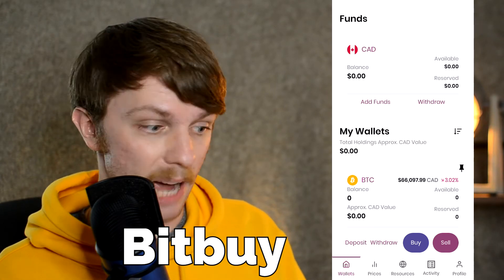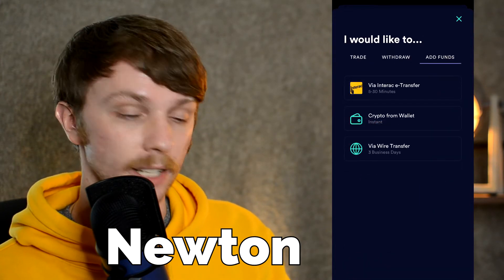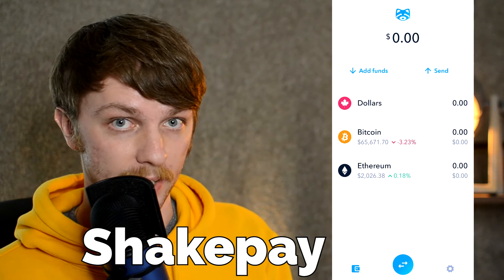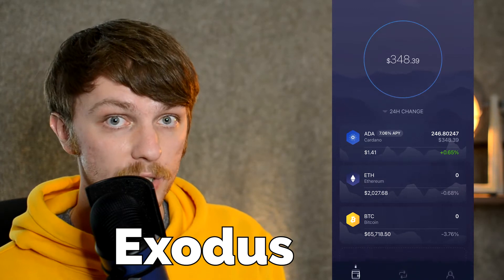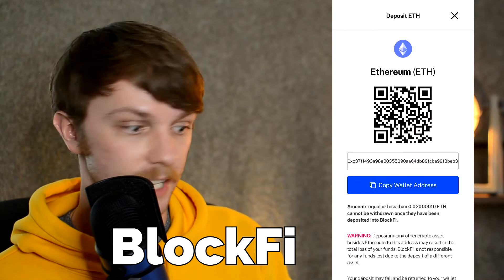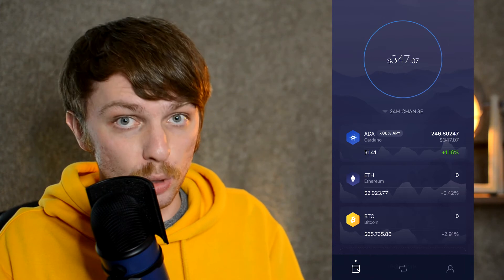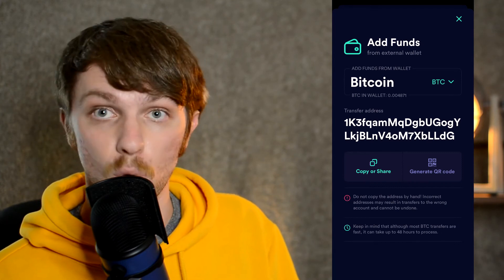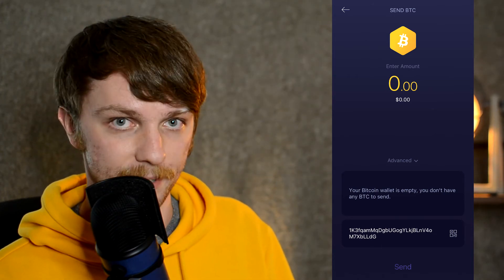How to Send and Receive Bitcoin? Step by Step Tutorial 2021 (Buying, Selling, Sending, Receiving)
In this video I will show you exactly how to buy, sell, send, receive, and store all kinds of cryptocurrencies. I will show you examples with major crypto wallets and exchanges, such as Binance, Coinbase, Bitbuy, Newton, Shakepay, Exodus, and BlockFi.

So, the first thing that is VERY important is to understand is the storage for your cryptocurrencies. And there are three kinds of them. Crypto wallets, crypto exchanges, and brokerages.

The reason why you need them is because you simply need to store your crypto somewhere. If you buy bitcoin for example, it needs to go somewhere, right? Hot wallets are easy. You can simply download pc software or smartphone app and there you have it. The ones that I am using are called exodus and Blockfi.

And the reason I chose them is because they generate additional interest on currencies that are stored inside them. You’ll get $10 in bitcoin for doing so.

The second place where you can store your coins is on crypto exchanges, such as Binance or Coinbase. Crypto exchanges are places where you buy and sell different cryptocurrencies. And they are an essential part, because this is where you withdraw your actual money into your bank account.

And the third place, which is not to be considered seriously, but I still decided to mention it. These are different brokerages, such as Wealthsimple in Canada, or Robinhood in the US.

So, as a result we have 3 different places to store your cryptocurrencies. The best place is your wallet. It provides the best security, and some of them even allow you to get some interest. Consider them as high yield savings accounts.

The second place are crypto exchanges. They give you the highest liquidity, but are not as safe as actual wallets.

And the third place, is your brokerage. Assuming it allows you to trade cryptocurrencies. This method is the most convenient, but you do not own actual crypto at any given time. You just buy and sell its derivatives.

How do you receive crypto? And the answer is very simple. You’d need to either create your crypto wallet or an account with any of the crypto exchanges. Both these methods provide you with the storage for your coins.

When you are getting money from another person traditional way, you’d need to give them your card number, or bank details, or PayPal address, correct? Same with crypto transactions. You need to have an address where people will be sending your digital currencies.

And for crypto wallets these are QR codes or these long and random addresses. You’d simply need to share them with another person and he will be able to transfer crypto by either scanning your QR code or typing in the address.

Keep in mind that for every variety of cryptocurrencies there are different wallet addresses. Bitcoin wallet is different from Ethereum wallet. But don’t worry, once you create an account, you will have access to all kinds of wallets at the same time and switching between them is really easy.

The best way to share your address is to simply send a screenshot of QR code to a person. Or you can copy paste this long name. But be very careful, if you decide to manually type your wallet address. Even one wrong letter and your digital currencies are gone forever.

The whole process of receiving crypto from someone else and selling it can be summarized as following. You share your wallet address, receive cryptocurrency, convert it into currency of your choice, and withdraw money to your bank. Works the same with any kinds of crypto and all kinds of platforms.

But what if you received crypto into your hot wallet? Which only allows to store it and not to sell it? Then you’d need to do JUST one extra step. Which is transferring your digital assets from your wallet into crypto exchange.

If you have an option to choose where to buy and store your digital assets, my recommendation would be hot storages. Such as Exodus that I am using for my Cardano’s ADA coins and BlockFi for my Bitcoins. Doing so allows you to get interest on them in addition to their value slowly appreciating over time.